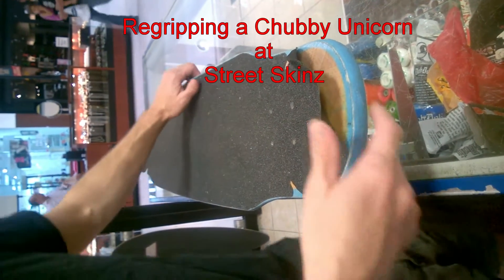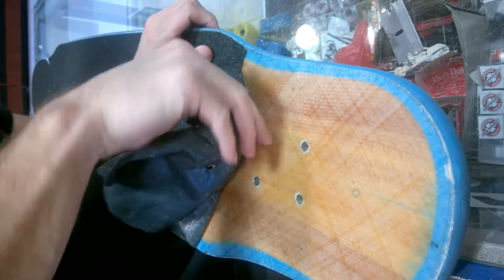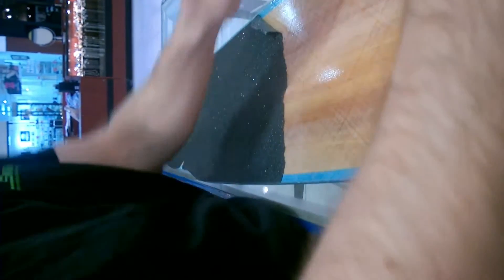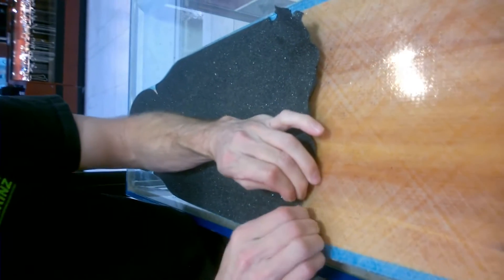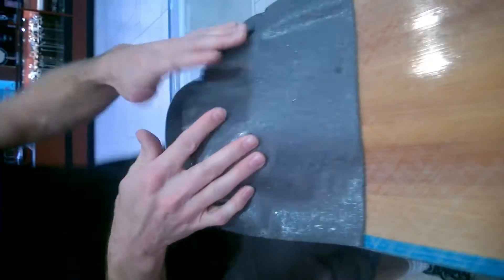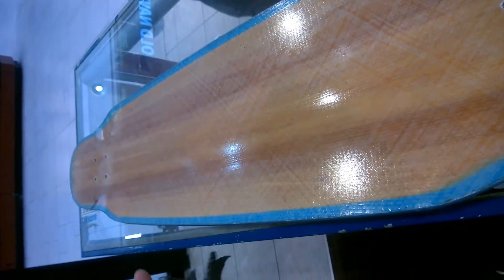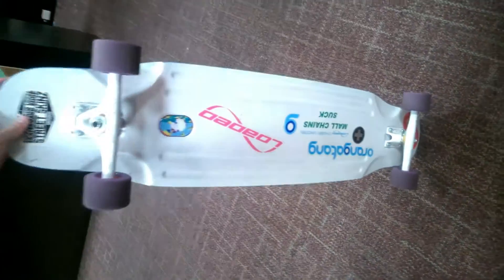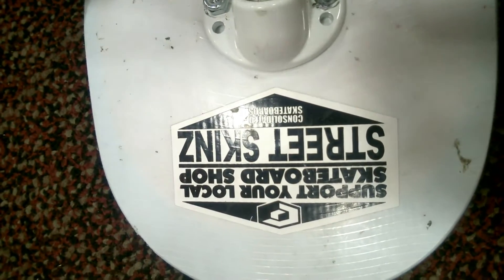Regripping the Loaded Chubby Unicorn with Blood Orange Ultra coarse griptape